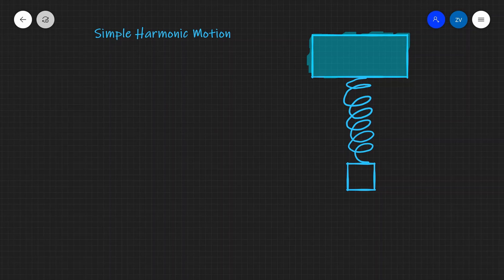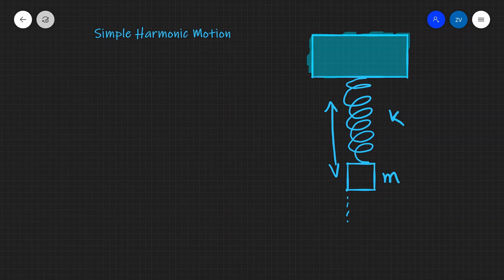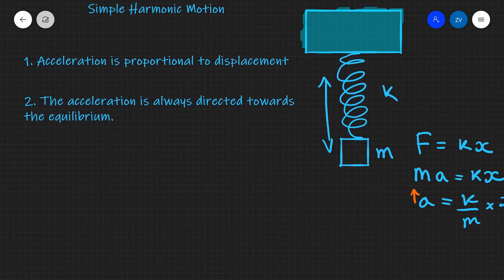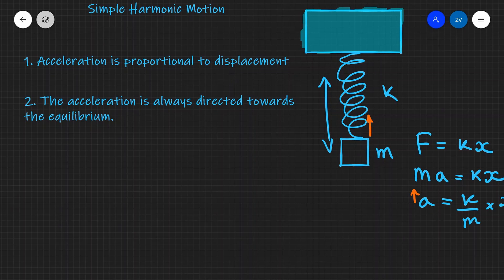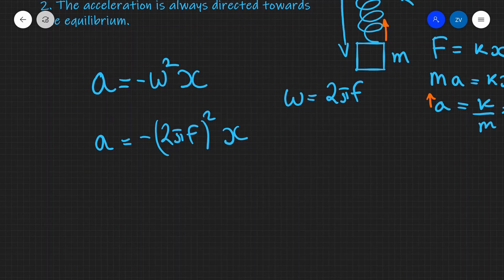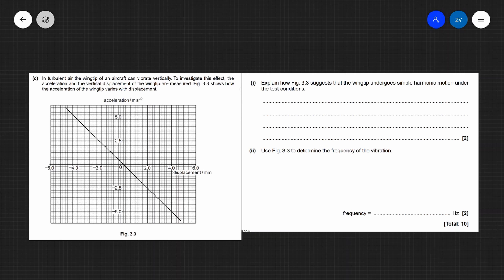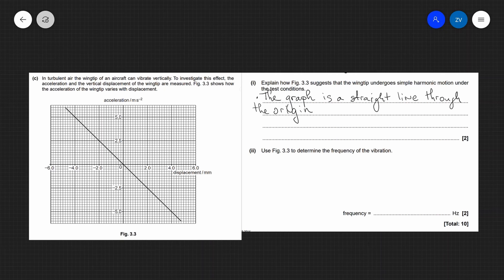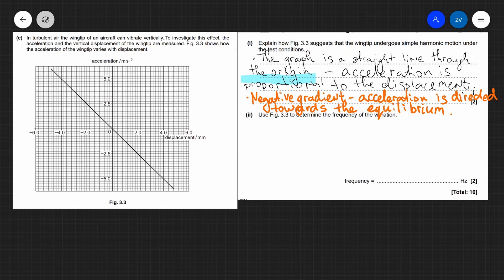A Level Physics: Simple Harmonic Motion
What is simple harmonic motion?
Acceleration, displacement graphs.
Music for this video (thanks!

Chapters:
00:00 Definition of Simple Harmonic Motion
03:22 Equation for Simple Harmonic Motion
05:20 Past Paper Question and Solution